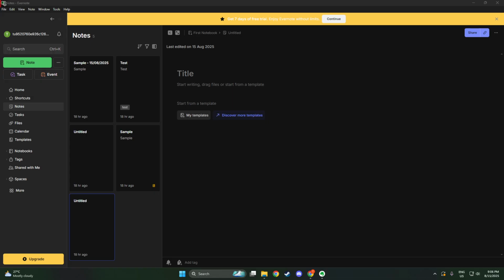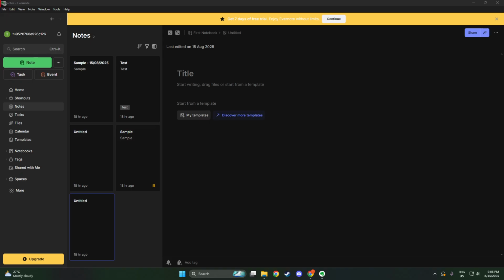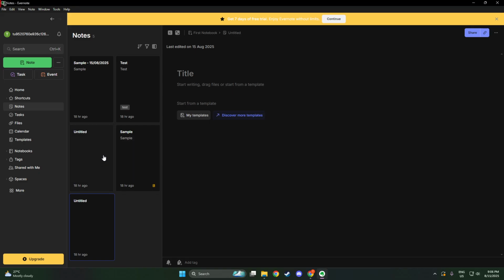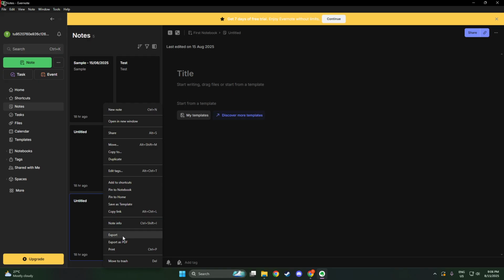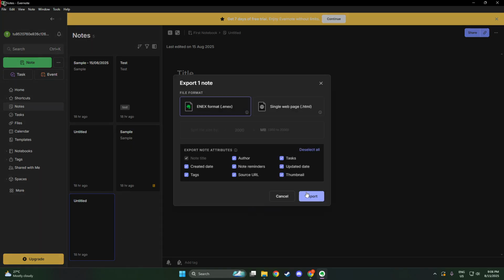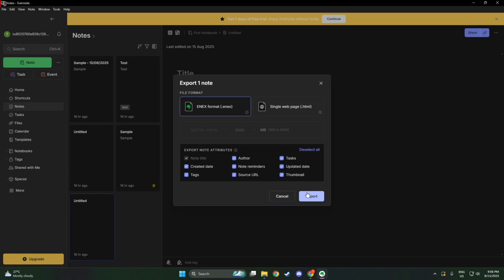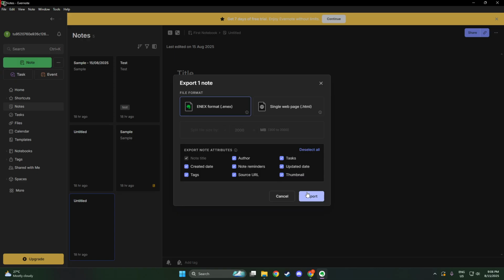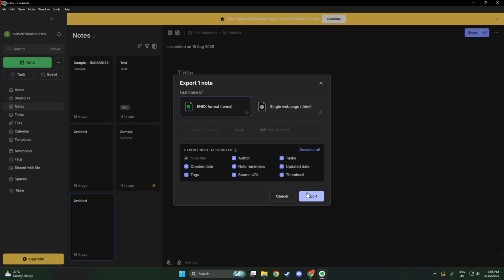How to Download Evernote Notes [2026 Full Guide]